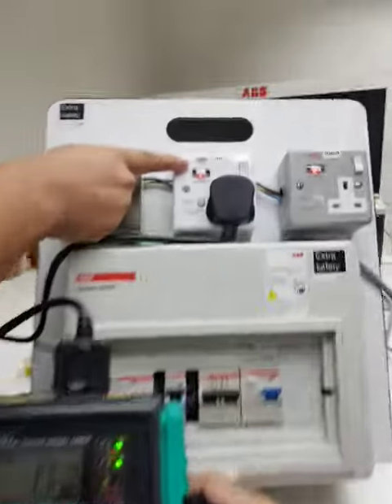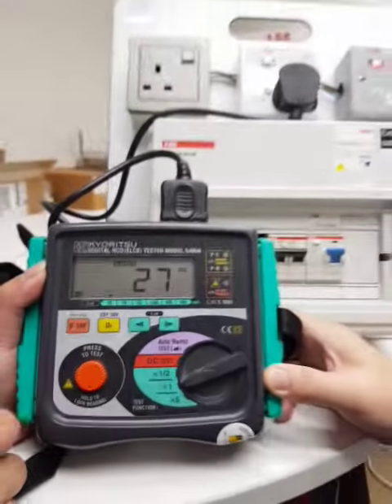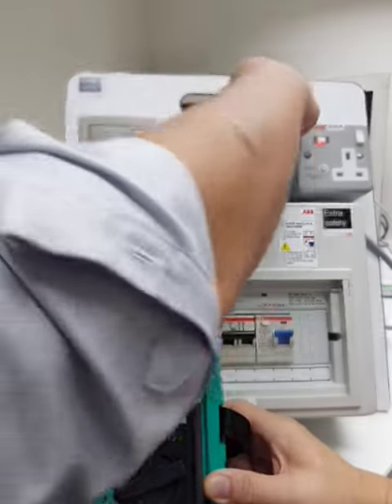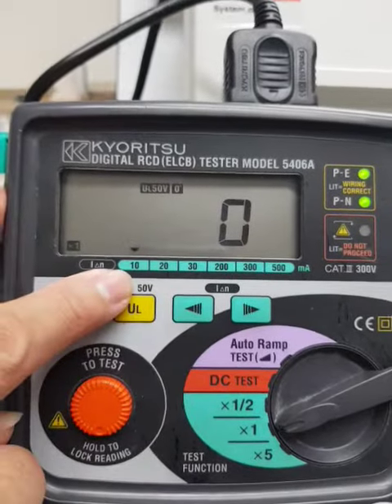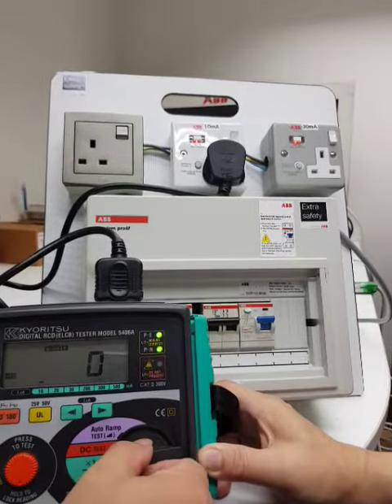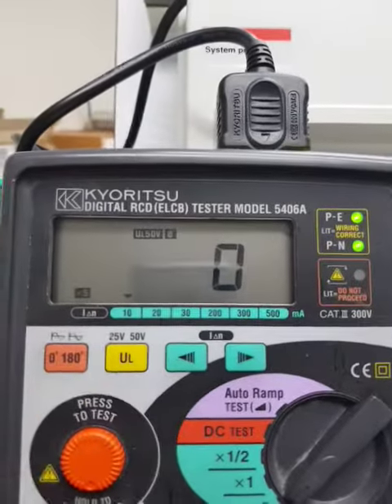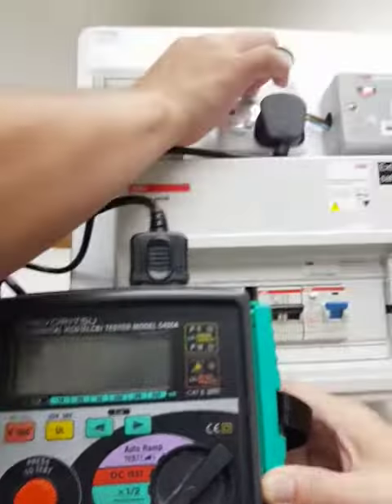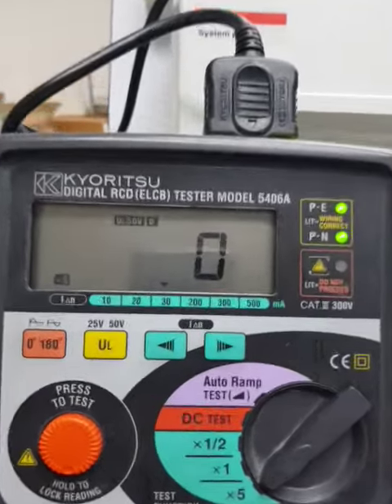RCD testing2 using Kyoritsu ELCB tester Model 5406A